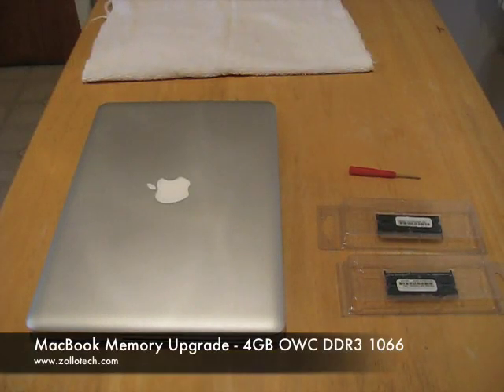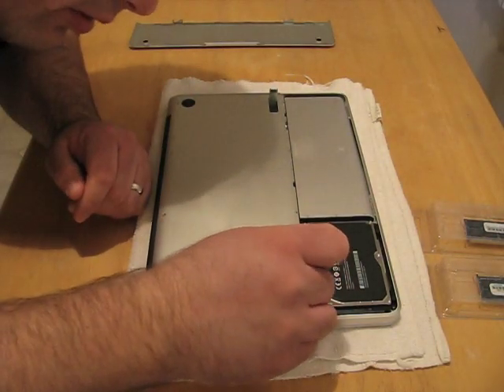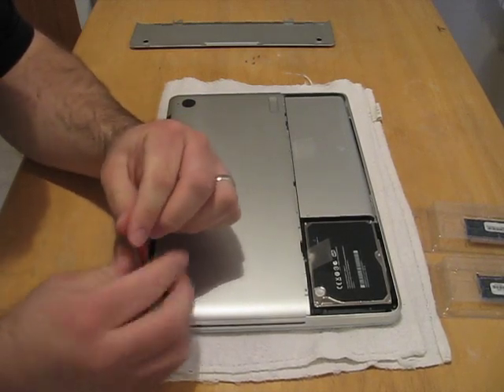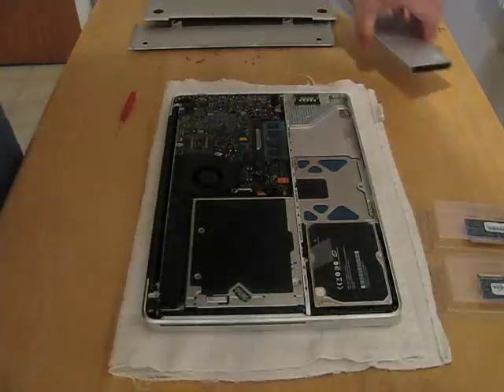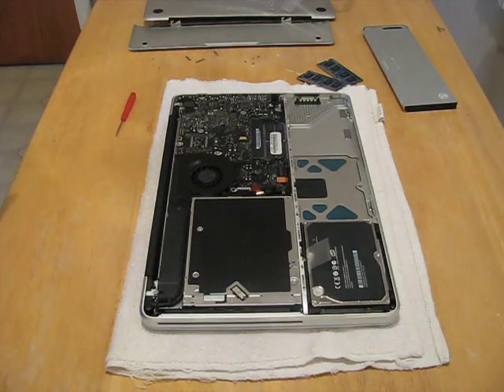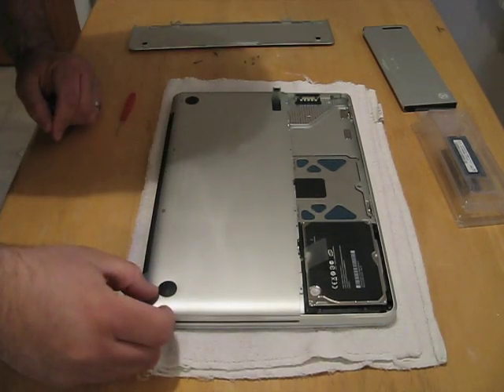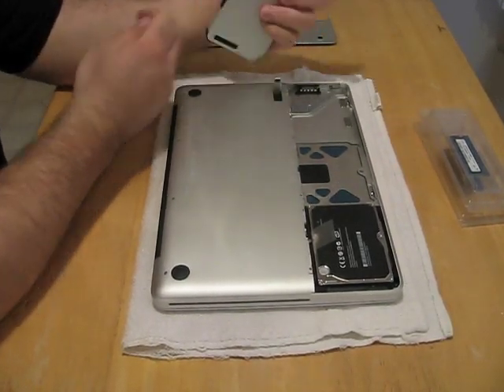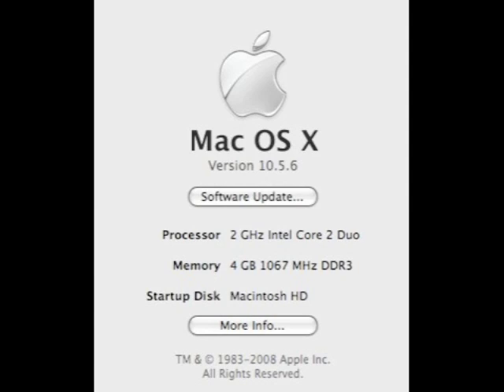Aluminum Unibody MacBook Memory Upgrade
We install 4GB OWC RAM into the new unibody MacBook.  2GB just wasn'tenough for all these videos.